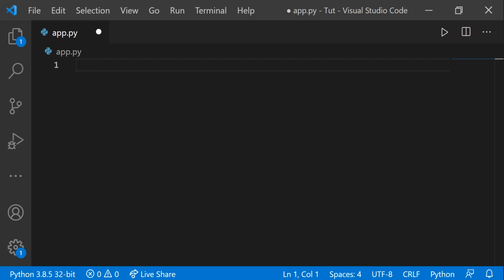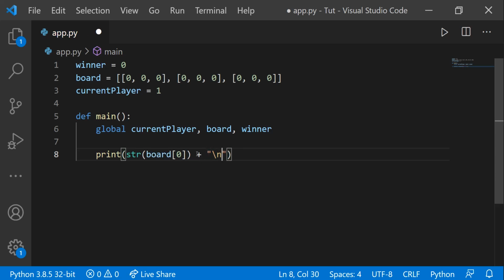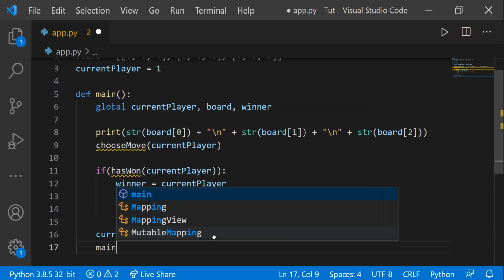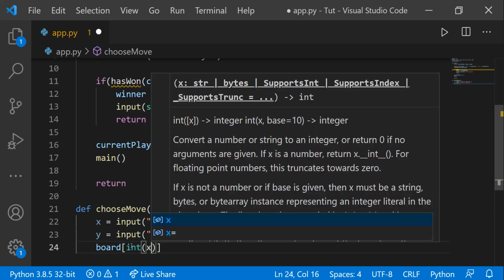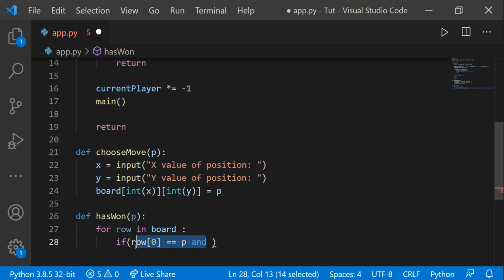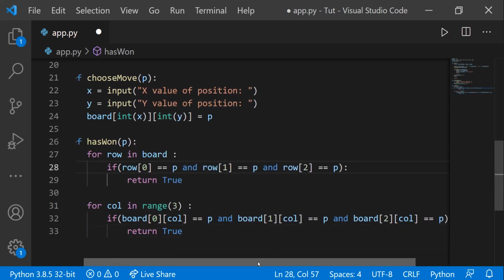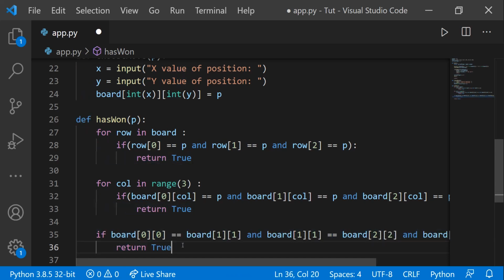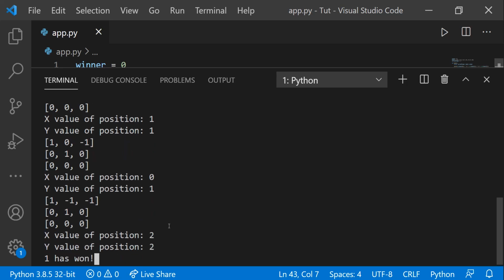Creating a Simple Game of TicTacToe in Python for Absolute Beginners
Hello everyone, in this video we will be covering the basics behind how to create a simple game of TicTacToe for absolute beginners.